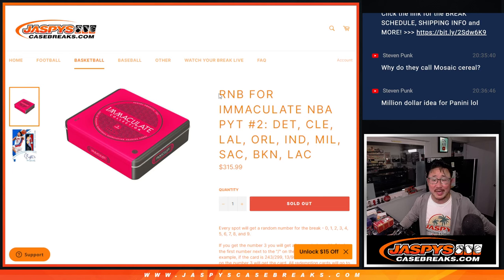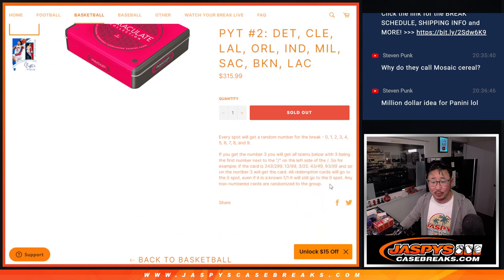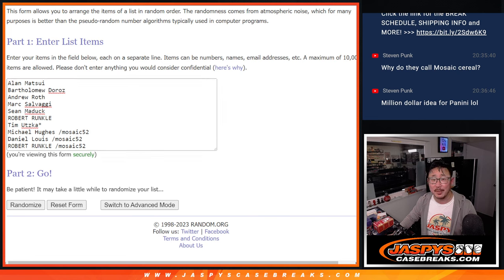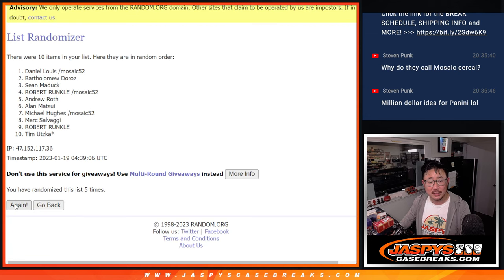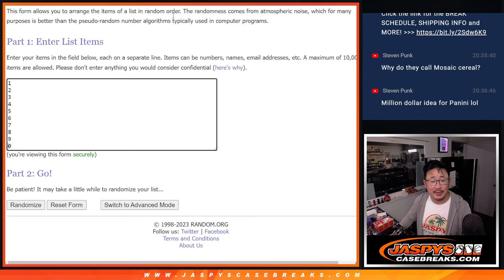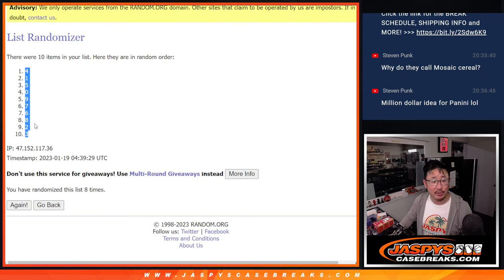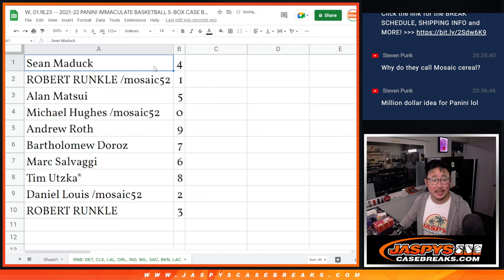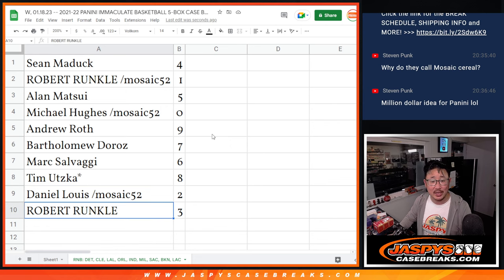RNB -- W, 01.18.23 -- 2021-22 PANINI IMMACULATE BASKETBALL 5-BOX CASE BREAK #2 *PYT*